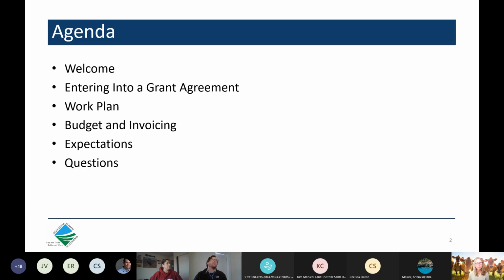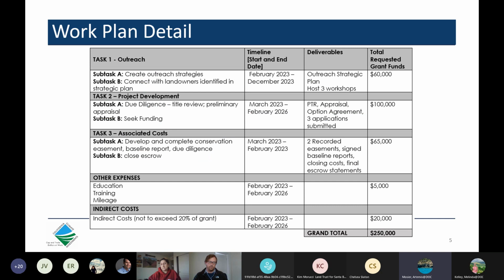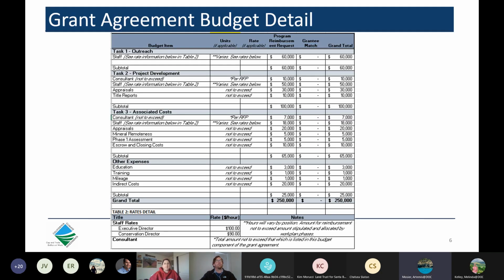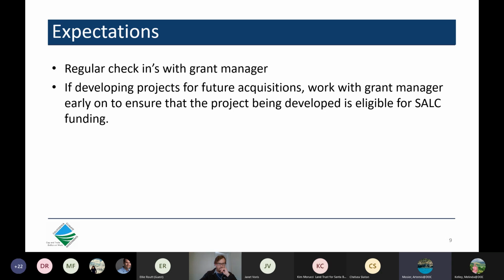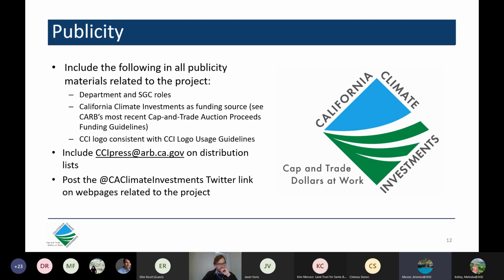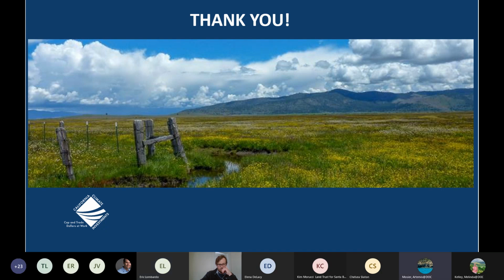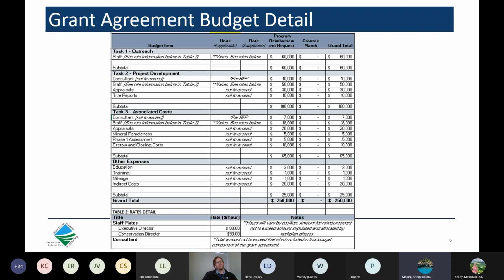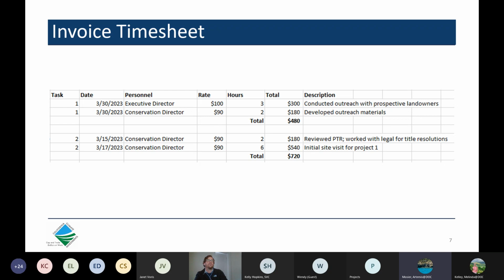1/12/23 SALC Incoming grantee workshop (Capacity Grants) Meeting Recording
Workshop for SALC Round 8 Capacity Grant awardees.